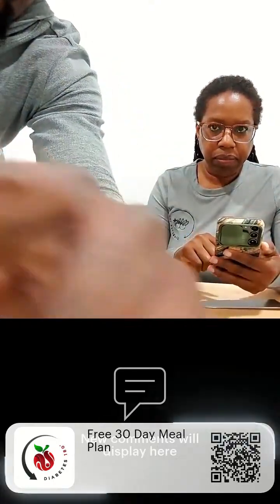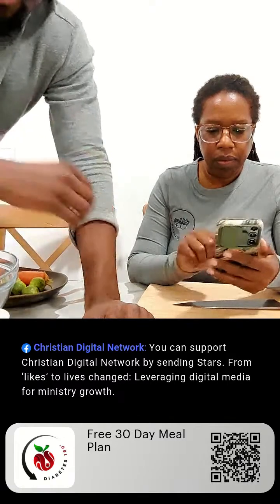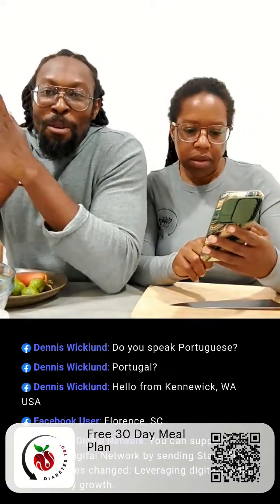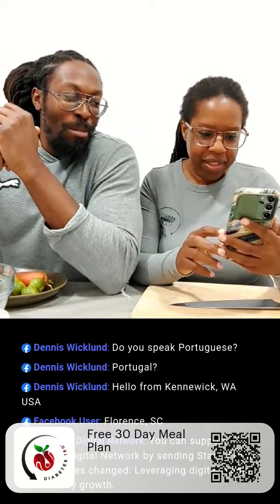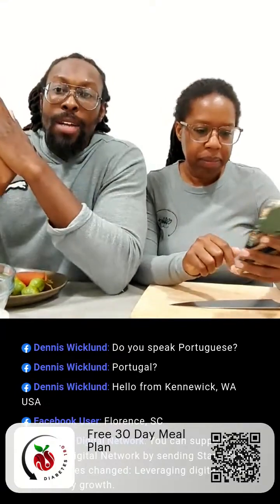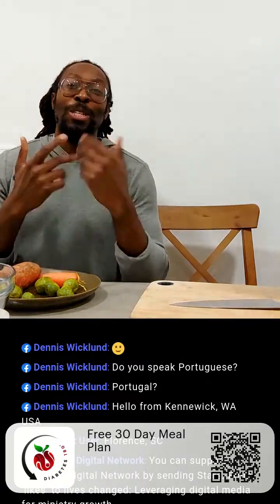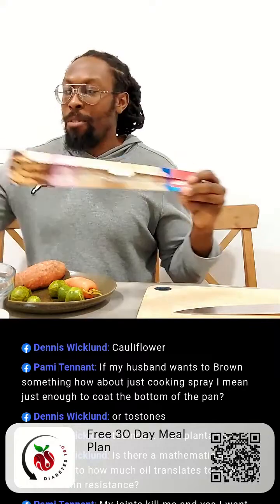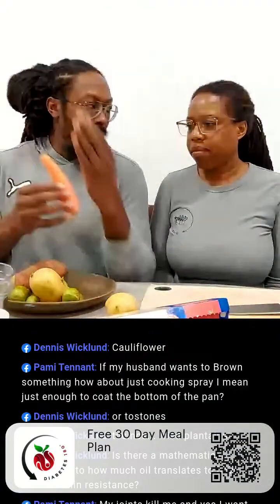Secrets to Oil Free Roasting Success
Learn how to roast your favorite root vegetables without oil, and still get that browning flavor.
Oil is the most calorie dense food product there is. By limiting it's use you can prevent many chronic diseases.
If you suffer from high blood pressure, high blood sugars, or high cholesterol, this may be the one ingredient halting their reversal.
But you should never have to sacrifice taste for health!
This No Oil Roasting Class can help!

From Likes to Health Transformed: Nurturing Body, Mind, and Spirit